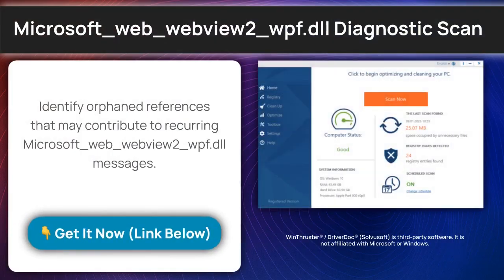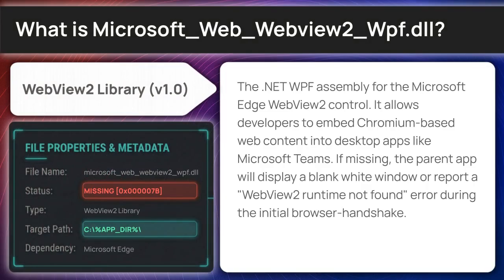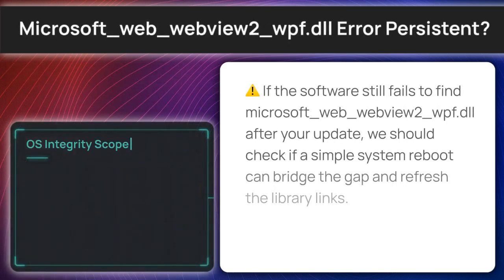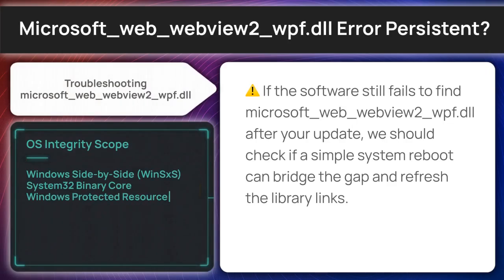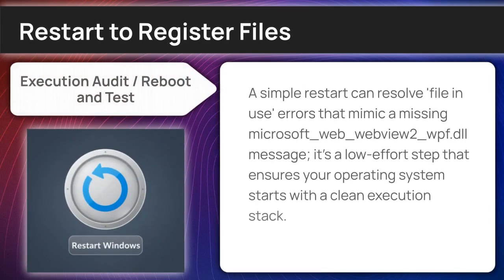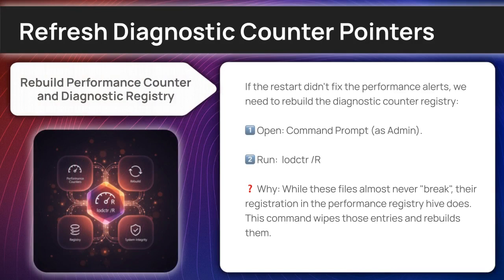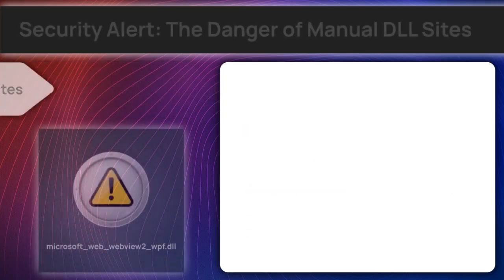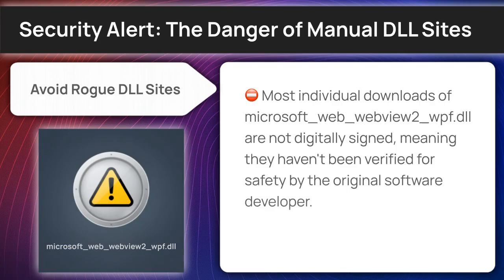Fix microsoft_web_webview2_wpf.dll Errors!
Microsoft_web_webview2_wpf.dll: Step-by-Step Guide to Fix Configuration Errors Linked to Missing or Corrupt DLLs in Microsoft Edge. 🛠️⚙️ Additional details regarding an optional system tool are available

Getting a “Microsoft_web_webview2_wpf.dll not found” DLL error in Windows with Microsoft Edge? This typically indicates that required components are missing, unregistered, or not being detected correctly by the system.

What is Microsoft_Web_Webview2_Wpf.dll? The .NET WPF assembly for the Microsoft Edge WebView2 control. It allows developers to embed Chromium-based web content into desktop apps like Microsoft Teams. If missing, the parent app will display a blank white window or report a "WebView2 runtime not found" error during the initial browser-handshake.

Inside Microsoft Edge, Microsoft_web_webview2_wpf.dll runs as a Browser Rendering Engine DLL based on the WebView2 Library design. I’ll review a short set of steps that may help resolve the message.

▶ What this video covers:

- Restoring missing microsoft_web_webview2_wpf.dll files
- Refresh Diagnostic Counter Pointers
- Review the microsoft_web_webview2_wpf.dll documentation

Timestamps:

00:00 - How to Safely Fix microsoft_web_webview2_wpf.dll Error
00:23 - What Is microsoft_web_webview2_wpf.dll and Is It Required for Windows
00:51 - Download and Install microsoft_web_webview2_wpf.dll File (Safe Guide)
01:15 - Restart Your PC After Installing microsoft_web_webview2_wpf.dll
01:34 - Fix microsoft_web_webview2_wpf.dll Error by Repairing Performance Counters
02:07 - Safe Methods to Fix microsoft_web_webview2_wpf.dll Error